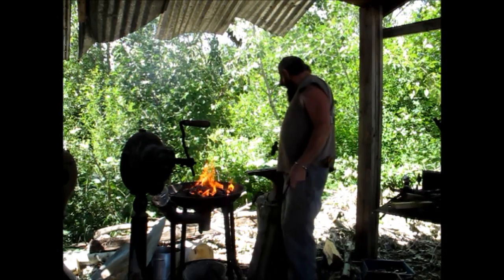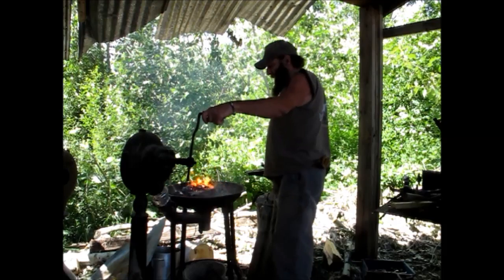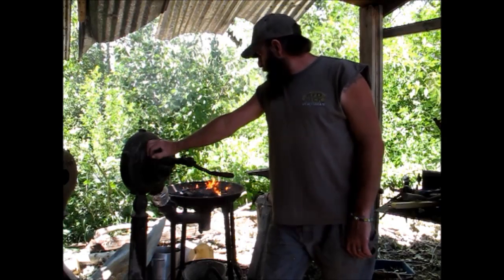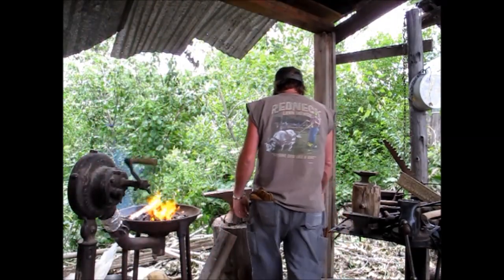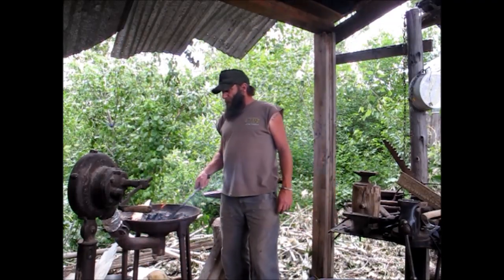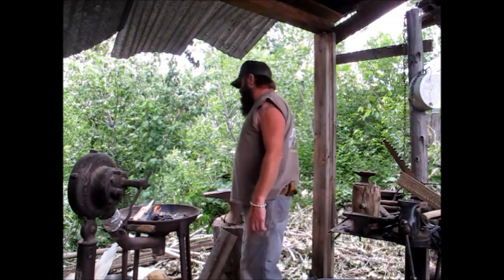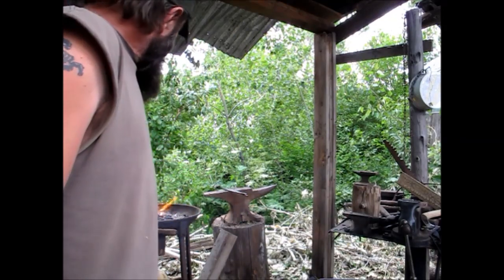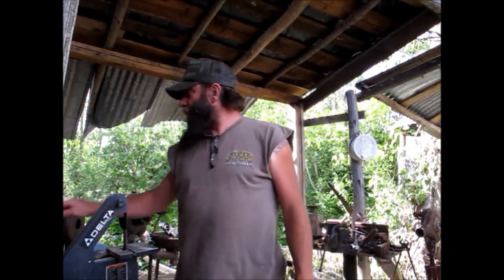Knife Making, Bushcraft vs Woodcraft, & Some EBAY Talk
So Today The Ol' hillbilly is Pounding out a few knives, talking a little about Bushcraft or Woodcraft as he would call it and also Sharing some info of some reseller friends of ours. Stop in and say Hi to the Alabama Pickers they are Great and Full of Great Ebay and resell information.
 Also Make sure You Get Your Post Card in For The Drawing for a Custom Idaho Hillbilly Knife.
                    Council, Idaho
                                     83612
 Also Check out Some of our Knives and Other Treasures we have found in These Idaho Mountains.